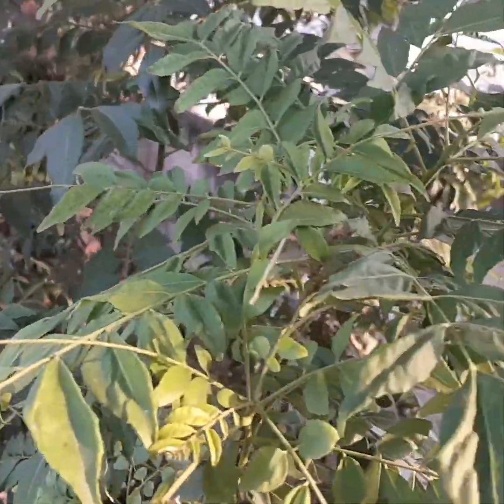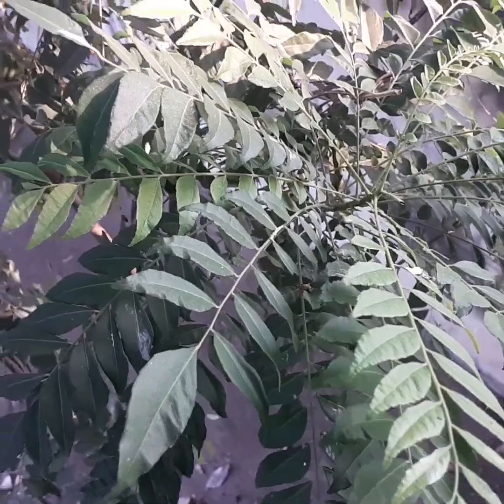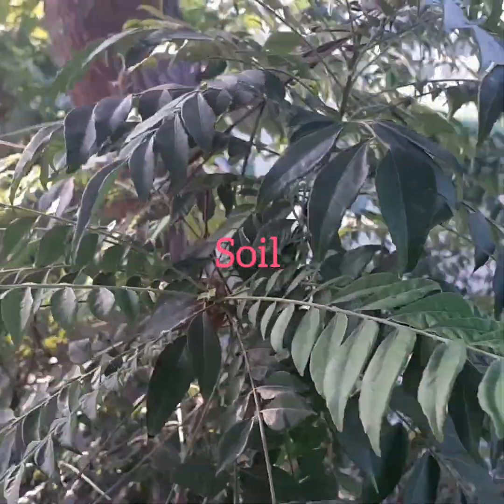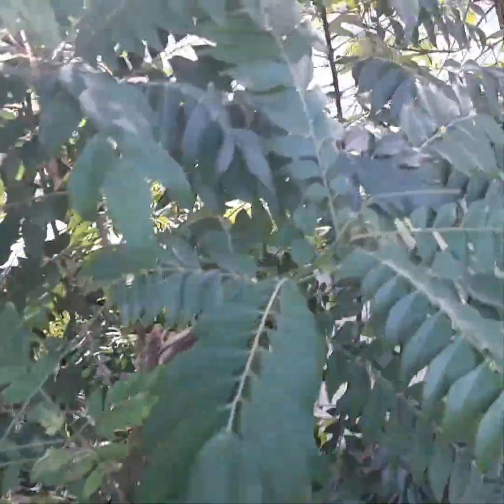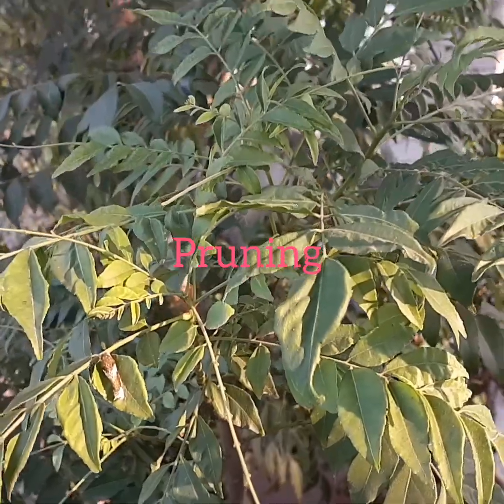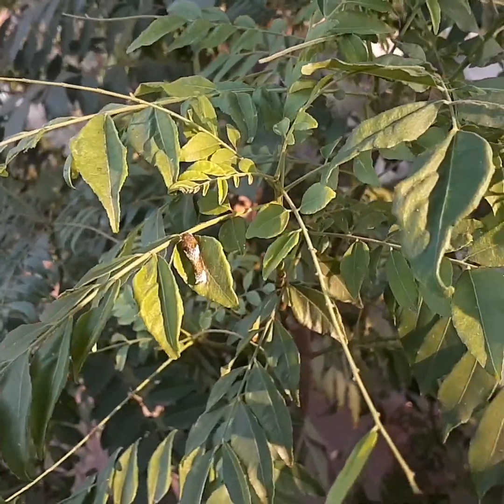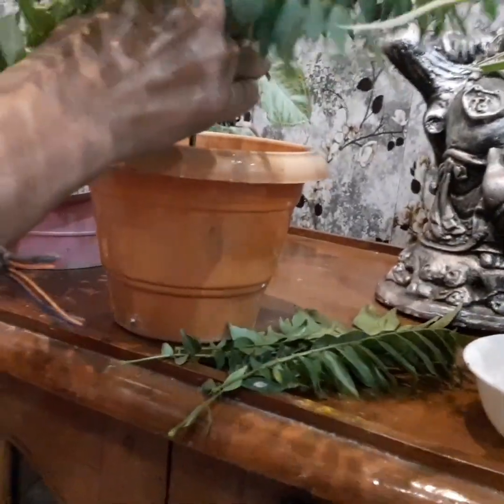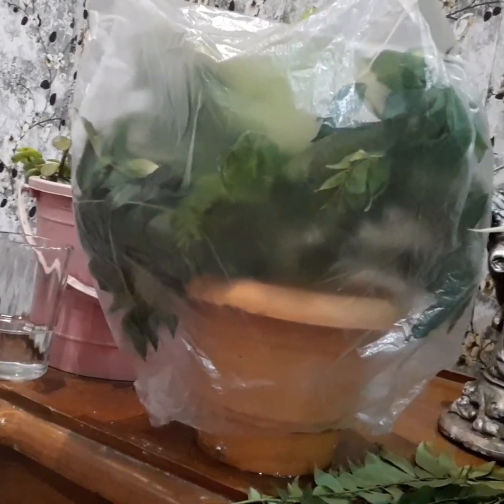How to grow and care for curry tree and curry leaf benefits.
curry# leaf# propagation#care# tips# benefits